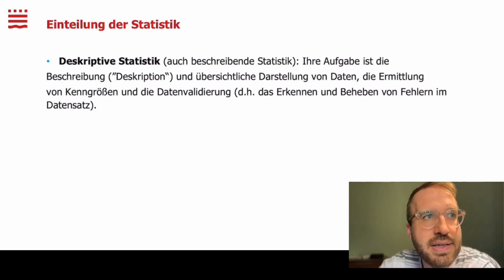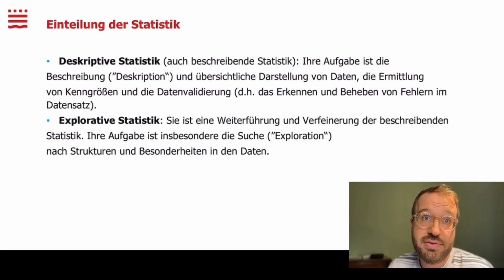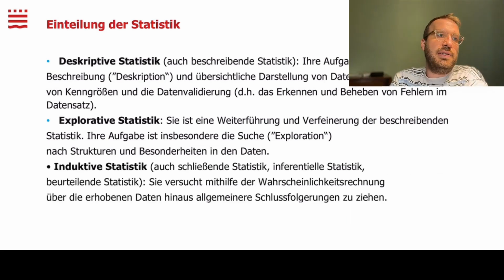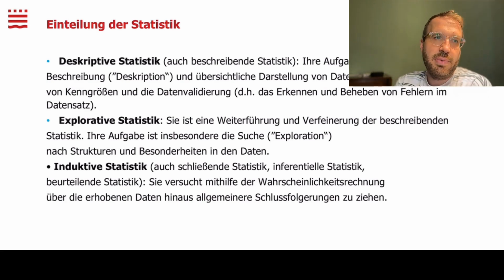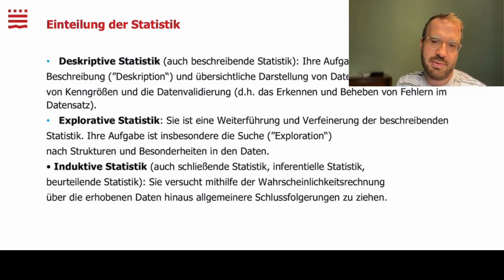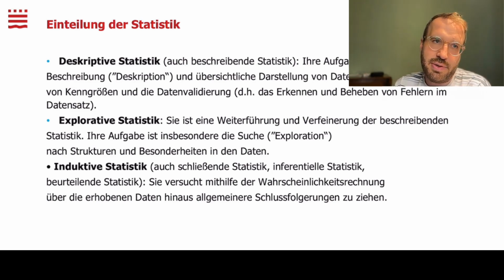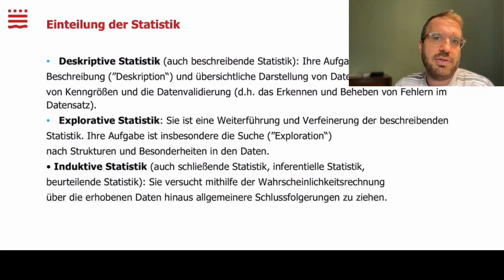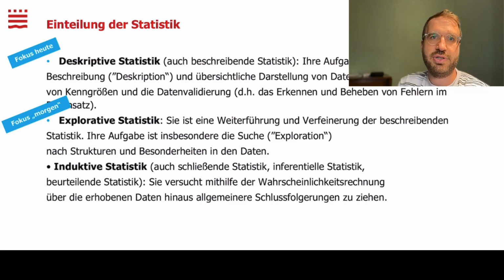Division of Statistics